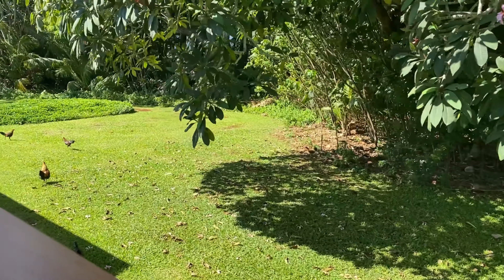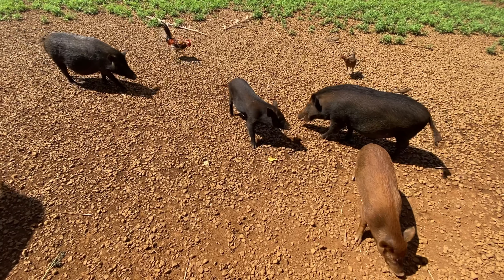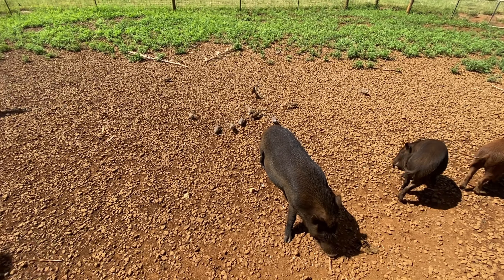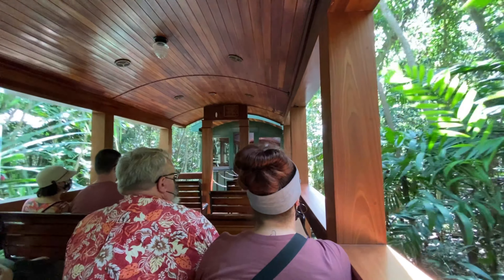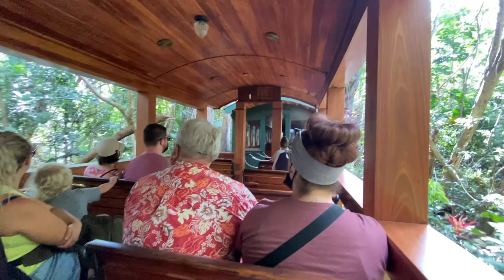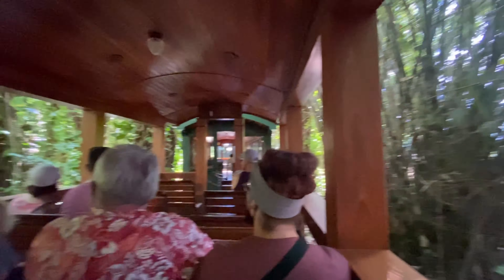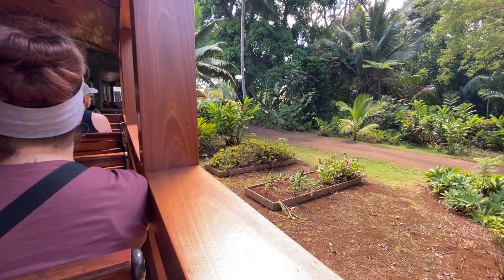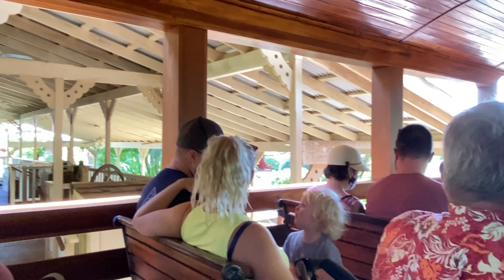Unforgettable Journey on the Kauai Plantation Railway: Exploring Kilohana’s Charm and Animals! 🐓✈️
Embark on a captivating adventure as The Public Traveler presents a delightful video of an unforgettable experience aboard the Kauai Plantation Railway at Kilohana. Join Stephen N. Stromberg and his wife as they embark on a charming train ride, immersing themselves in the rich history and natural wonders of the plantation. Get ready for heartwarming encounters with wild pigs, a donkey, and chickens, as well as fascinating insights from the knowledgeable guide.

In this enchanting video, witness the joy and excitement as Stephen and his wife feed the friendly animals, creating unforgettable moments with each encounter. Sit back and relax as they continue their journey aboard the train, listening attentively to the guide’s captivating stories about the plantation’s heritage and cultural significance.

For additional travel inspiration, guides, and Stephen’s personal anecdotes, visit thepublictraveler.com. Connect with The Public Traveler on Instagram and share your own remarkable moments using the hashtag ThePublicTraveler.

Prepare to be enchanted as you join Stephen and his wife on the Kauai Plantation Railway at Kilohana. Experience heartwarming encounters with the resident animals, immerse yourself in the captivating stories of the plantation, and feel the charm of Kauai’s heritage unfold. It’s time to embark on an extraordinary journey filled with adventure, beauty, and cultural richness! 🚂🌺🐷